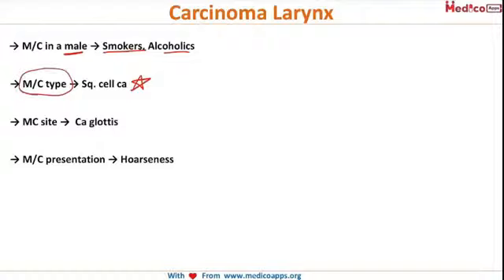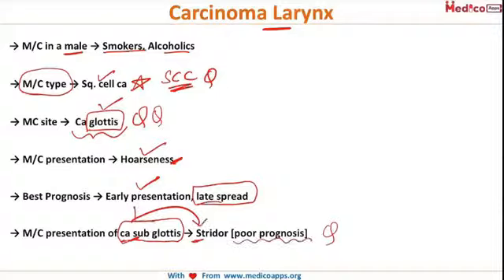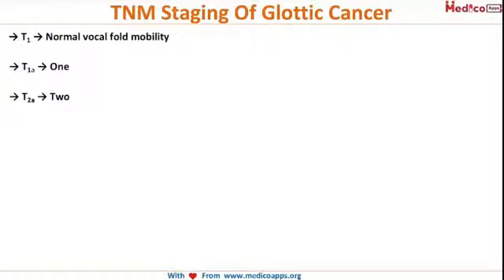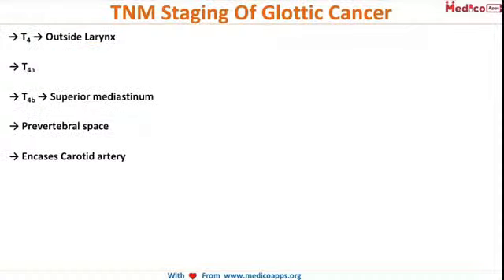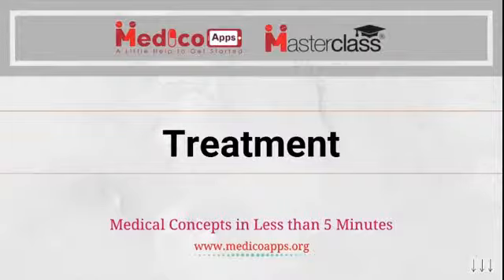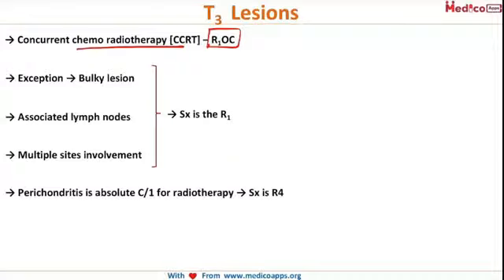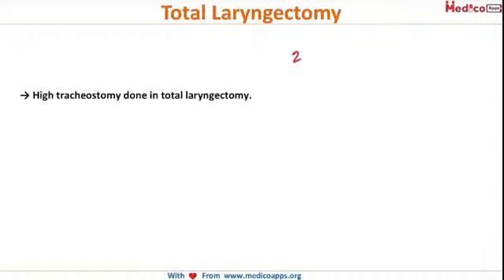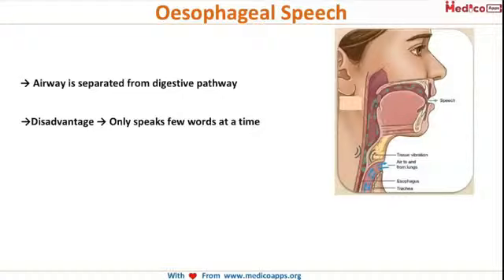Live Class Carcinoma larynx by Dr. Suguna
Carcinoma Larynx
→ M/C in a male → Smokers, Alcoholics
→ M/C type → Sq. cell ca
→ MC site → Ca glottis
→ Best Prognosis → Early presentation, late spread
→ M/C presentation of ca sub glottis → Stridor [poor prognosis]
→ M/C presentation → Hoarseness
Carcinoma Larynx
→ Diagnosis + IOC – Direct laryngoscopic biopsy
→ CT scan of neck – 1) Extent of neck (T)
→ X ray of chest → Distant metastasis (M)
Diagnosis
TNM Staging Of Glottic Cancer
→ T1
 → Normal vocal fold mobility
→ T1a → One
→ T1b → Two
→ T2
 → Impaired vocal fold mobility
→ T3
 → Fixed vocal folds [palsy]
→ “3P” → Pre epiglottic
→ Para glottic
→ Post Cricoid area.
→ T4
 → Outside Larynx
→ T4a
→ T4b → Superior mediastinum
→ Prevertebral space
→ Encases Carotid artery